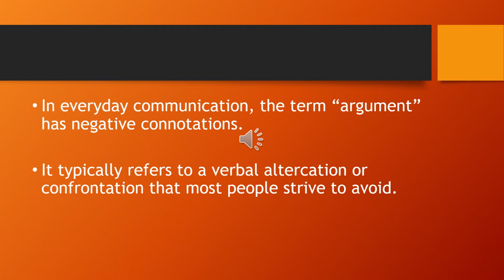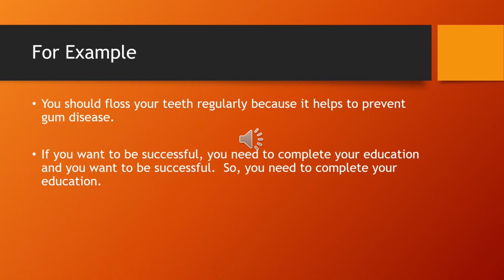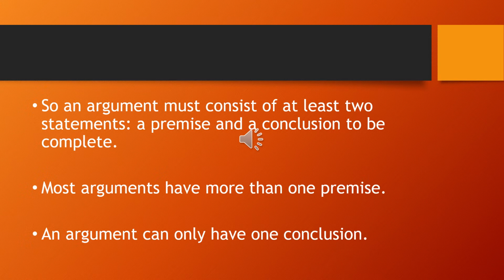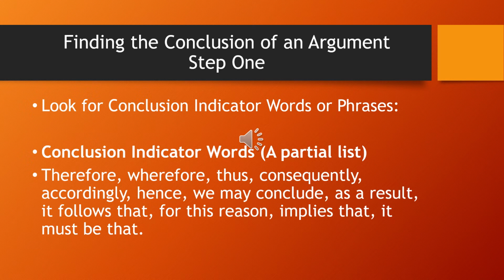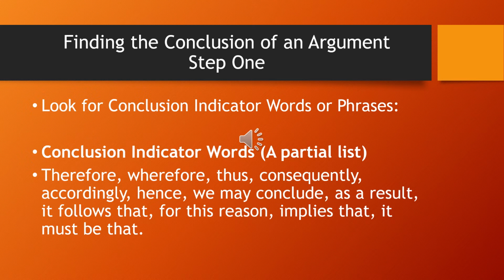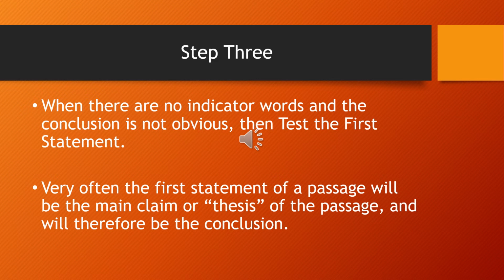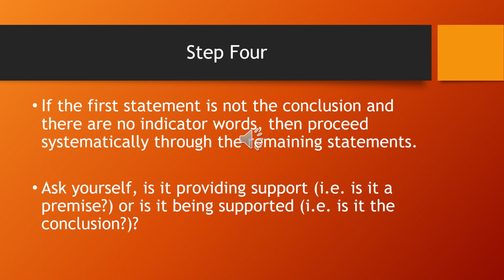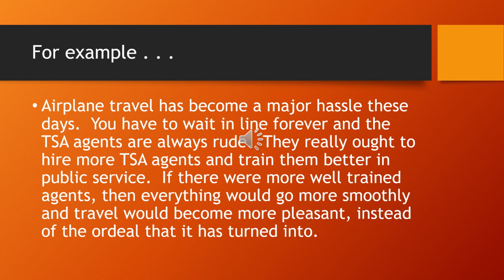What is an Argument Audio Lecture Palomar College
In this video we look at the parts of an argument and learn how to identify them.